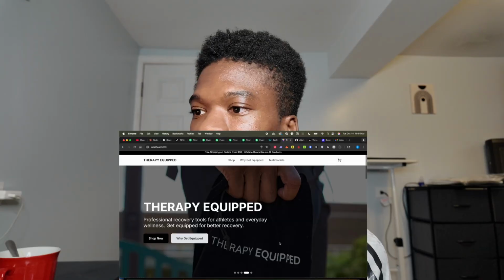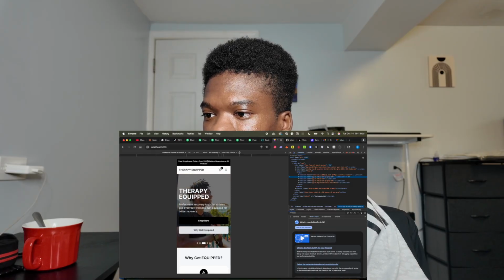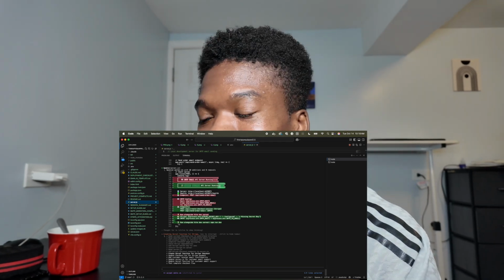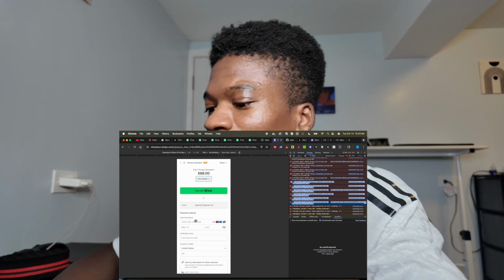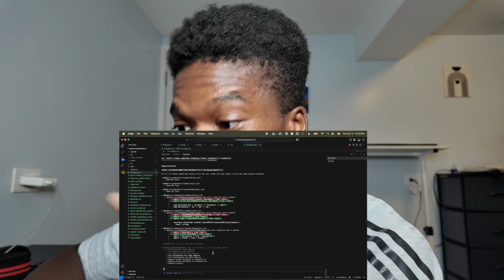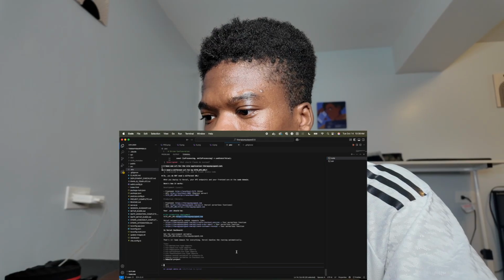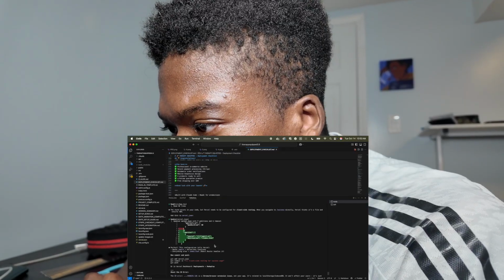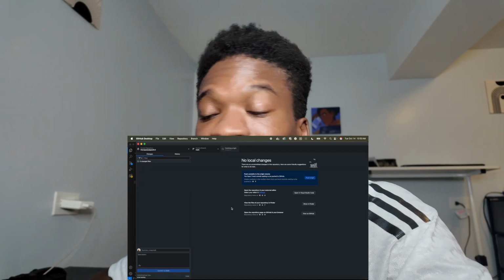I Ditched Shopify and Built a $0/Month Store That Just Made Its First Sale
Part 2 of building Therapy Equipped - watch me take a custom e-commerce store from localhost to LIVE production! In this video, I'm integrating Stripe payments, setting up automated email confirmations, cleaning up the checkout experience, and deploying to Vercel with a custom domain.

🎯 WHAT WE'RE BUILDING:
This is Part 2 - taking the store from working locally to fully functional in production. We're adding real payment processing, email notifications, and launching at therapyequipped.com

⚡ TECH INTEGRATIONS:
- Stripe payment processing (real test mode → production)
- Gmail SMTP for order confirmation emails
- Customer + Admin email notifications
- Vercel deployment with custom domain
- Environment variables for production
- SSL and secure checkout

🛠️ KEY FEATURES ADDED:
✅ Stripe payment processing (test & production modes)
✅ Automated email confirmations to customers
✅ Order notifications to admin email
✅ Product images in cart summary
✅ Trust signals on checkout page
✅ Secure HTTPS with custom domain
✅ Production-ready error handling
✅ Email delivery confirmation

📧 EMAIL SETUP:
Using Gmail SMTP with app-specific password for:
- Customer order confirmations
- Professional order receipts with order details

💳 STRIPE INTEGRATION:
- Test mode for development
- Production keys for live transactions
- Secure payment processing
- Real-time order tracking

🌐 DEPLOYMENT STACK:
- Frontend: Vercel (auto-deploys from Git)
- Payments: Stripe Checkout
- SSL: Automatic via Vercel

🎨 UI IMPROVEMENTS:
- Updated TEgun PRO hero image
- Added product thumbnails to checkout summary
- Improved checkout confirmation messaging
- Added trust signals ("Secure Payment" badges)

🚀 VERCEL DEPLOYMENT STEPS:
1. Build production bundle
2. Connect GitHub repo
3. Configure environment variables
4. Deploy to preview
5. Add custom domain
6. Test live checkout
7. Go live! ✨

💡 WHAT I LEARNED:
- Setting up Gmail SMTP with app passwords (not regular password!)
- Environment variable best practices for production
- Testing payments in Stripe test mode before going live
- Importance of dual email system (customer + admin)
- Vercel deployment is FAST (under 2 minutes!)
- Always test checkout flow multiple times before launch

⚠️ COMMON ISSUES SOLVED:
1. Gmail blocking less secure apps → Use app-specific passwords
2. CORS errors on production → Proper environment variable setup
3. Stripe webhook testing → Use Stripe CLI locally
4. Email not sending → Check spam folder, verify SMTP credentials
5. Domain not connecting → DNS propagation takes time (up to 48hrs)

🎯 NEXT STEPS (Coming in Part 3):
- TikTok Shop integration
- Inventory management system
- Customer accounts & order history
- Automated marketing emails
- Analytics dashboard

👨‍💻 TECH STACK REMINDER:
- React 19 + TypeScript
- Vite 7 (build tool)
- Tailwind CSS v4
- Stripe (payments)
- Gmail SMTP (emails)
- Vercel (hosting)
- Node.js (email API server)

💬 QUESTIONS FOR YOU:
1. Have you deployed a full-stack app before?
2. Shopify or custom code for your e-commerce?
3. What payment processor do you prefer?
4. Should I do a TikTok Shop integration video next?

📌 PIN THIS COMMENT:
🎉 THE STORE IS LIVE! Check it out
Drop a comment if you make a test purchase! First 10 people get a shoutout in Part 3 🙌